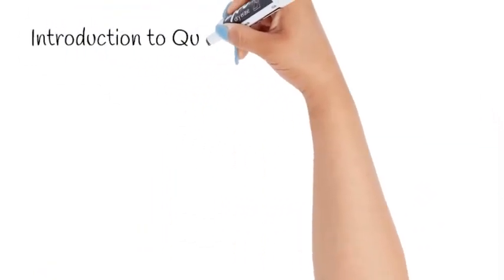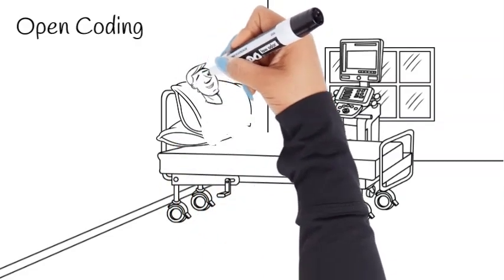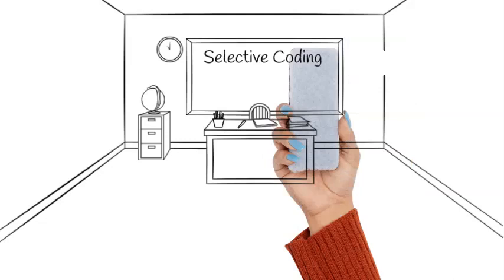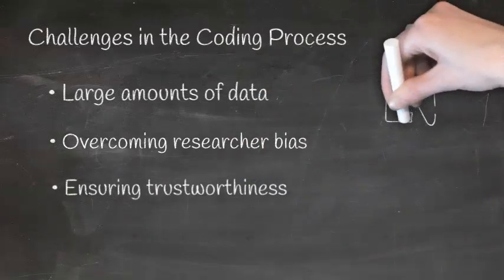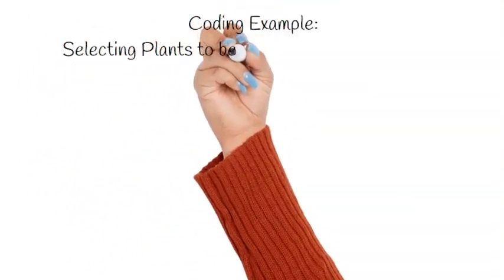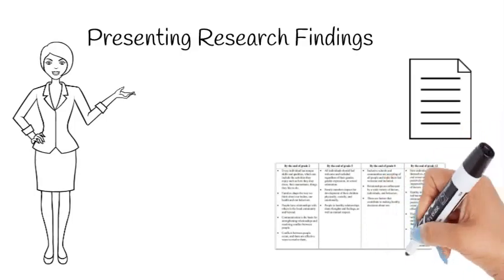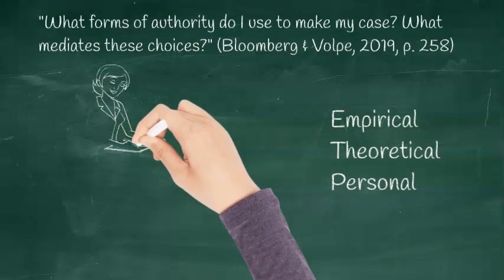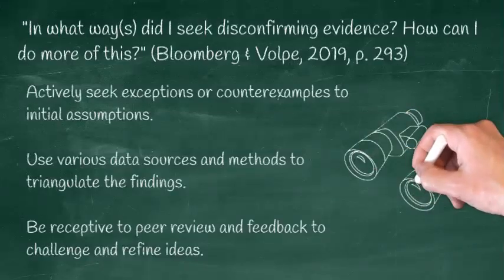ThomasMEDR-8602-5: Develop a Teaching Resource for Qualitative Data Analysis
This video explains the coding and qualitative data analysis process. It was created in partial fulfillment of the course requirements for EDR-8602 at National University.